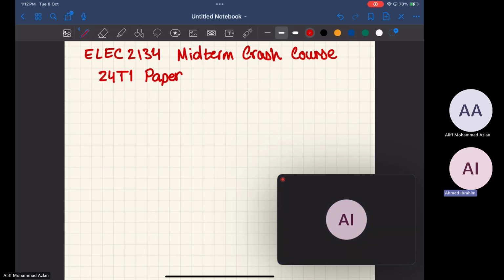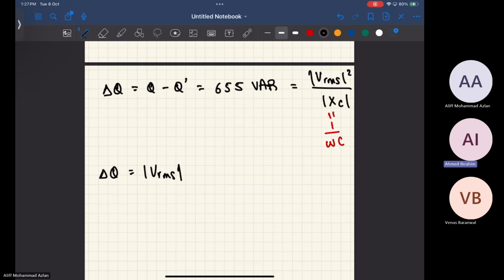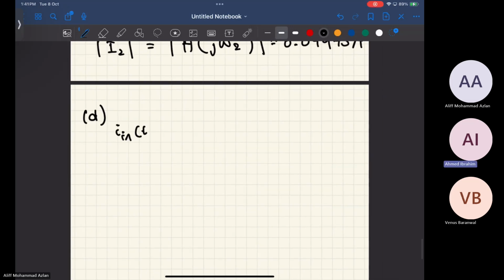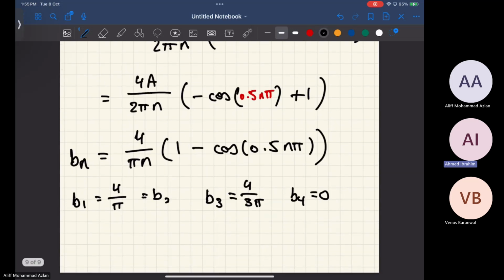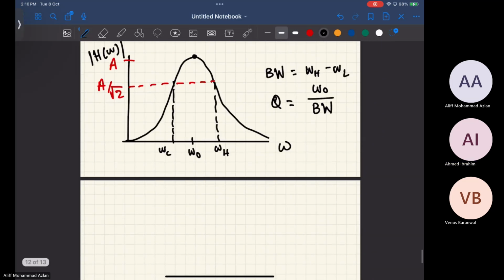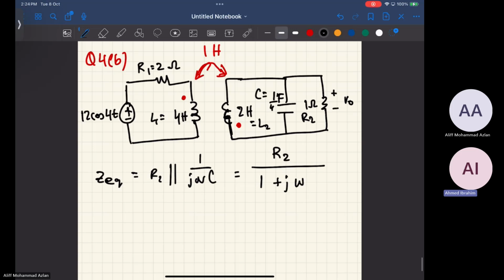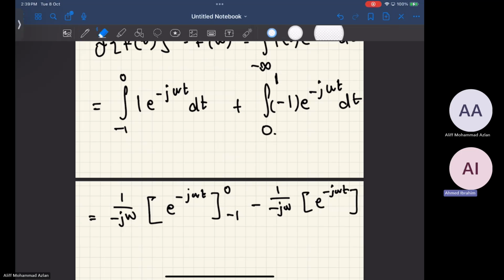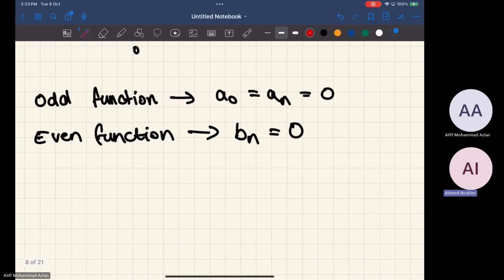ELEC2134 Midterm Crash Course 24T3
This Crash Course was recorded by UNSW ELSOC for the 24T3 ELEC2134 Course. Please note that we are still students and as such there may be some mistakes.